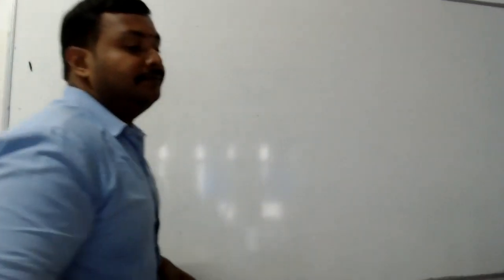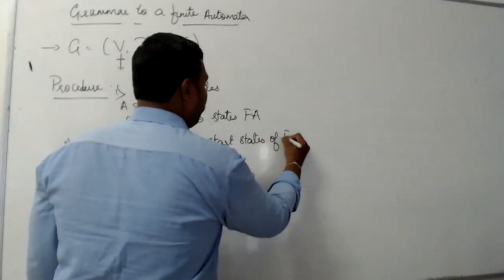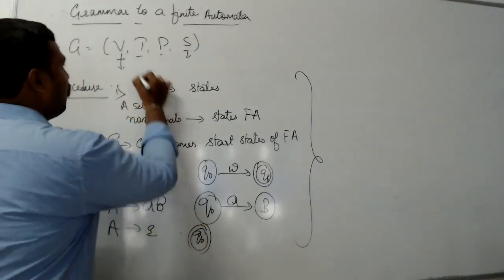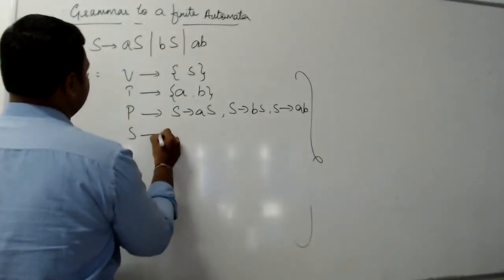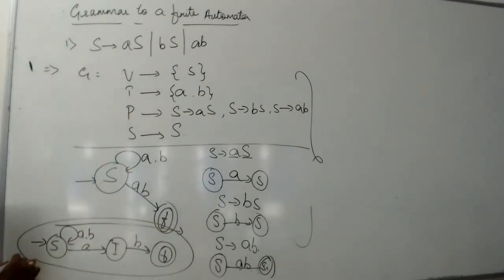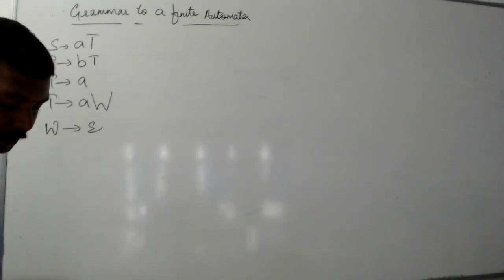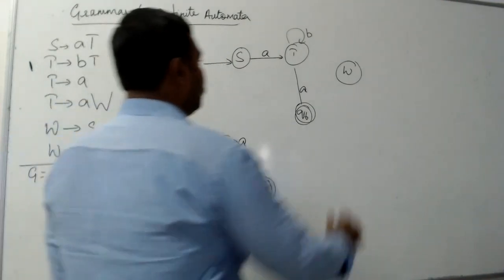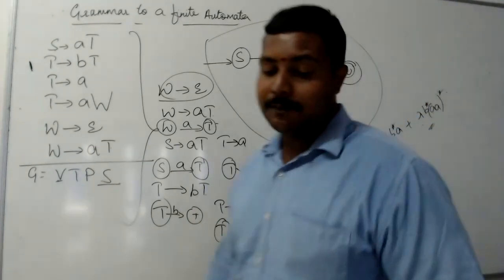Conversion of Grammar to Finite Automata